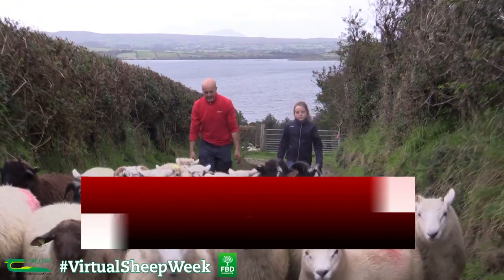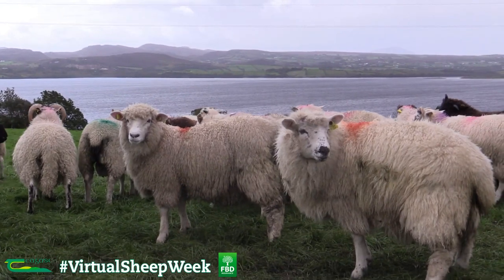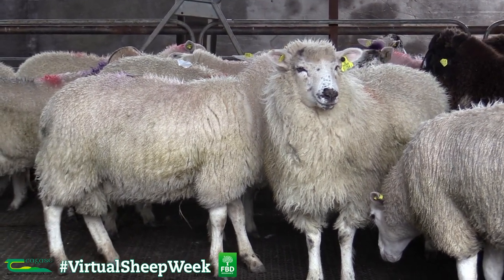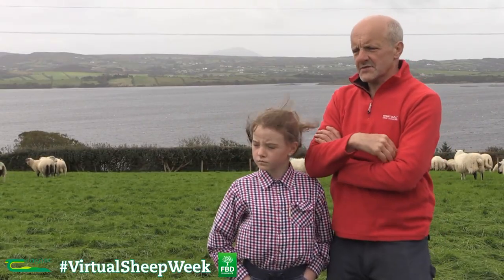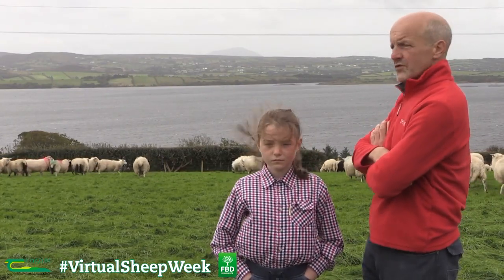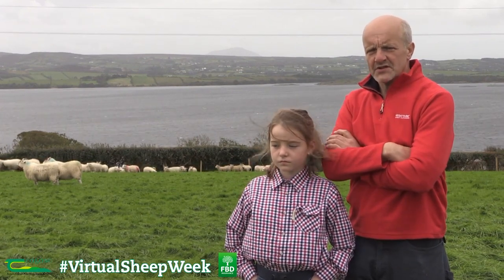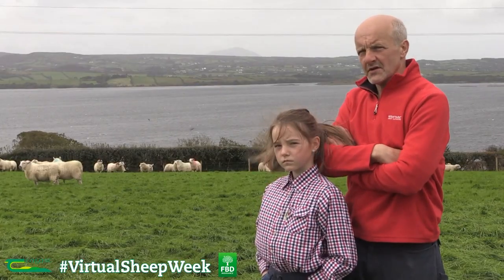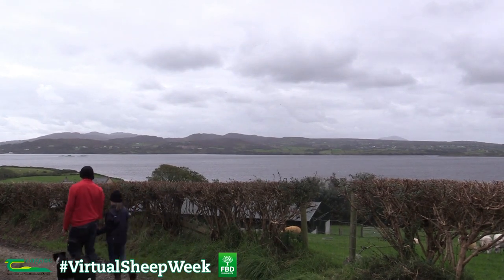Store lamb finishing enterprise - Michael Duffy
Michael Duffy farms 350 mature ewes and 150 ewe lambs in North Donegal along with a store lamb operation based around summer grazing and winter feeding. In this short clip hear how Michael manages his store lamb finishing enterprise.